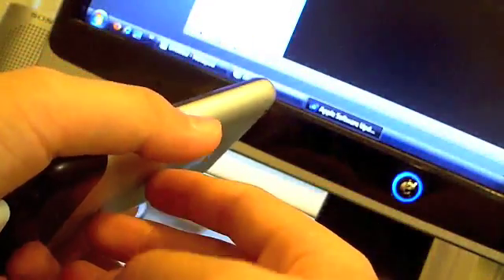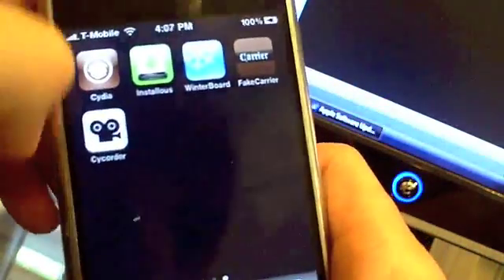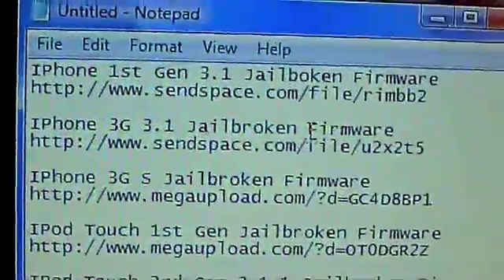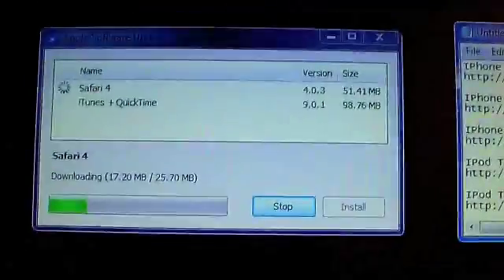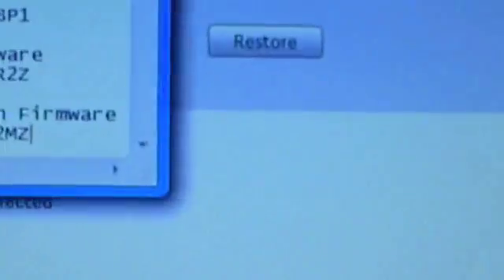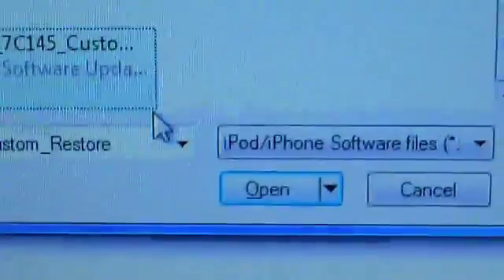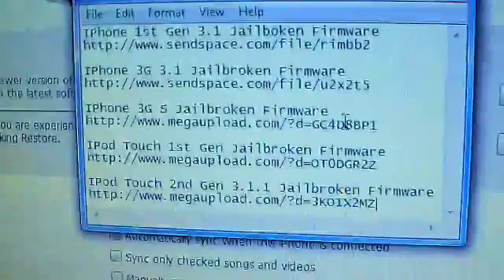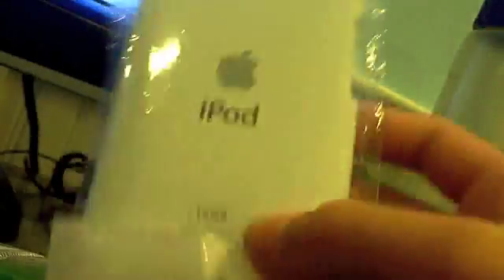How to (Windows):Jailbreak 3.1/3.1.1 iPod Touch 2g, iPod Touch 1g, iPhone 2g, iPhone 3g, iPhone 3GS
Phone 1st Gen 3.1 Jailboken Firmware